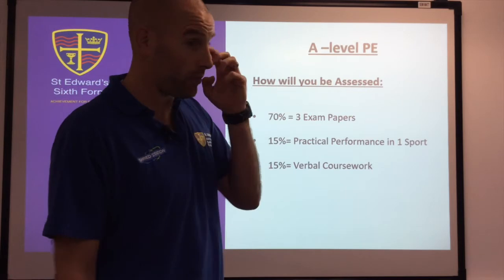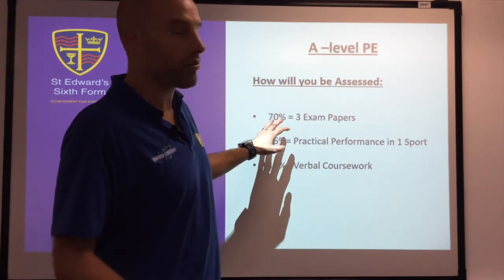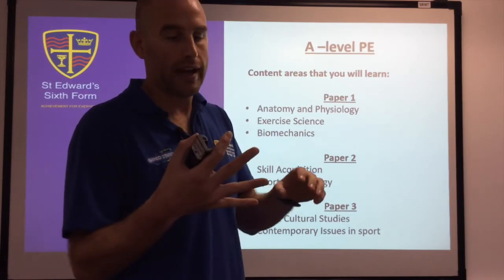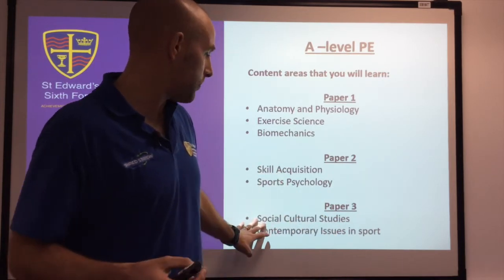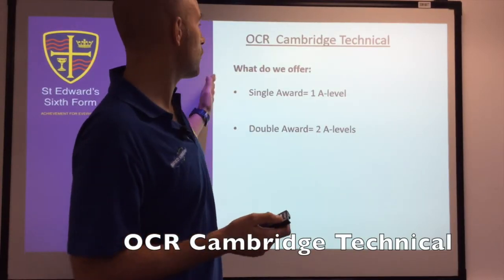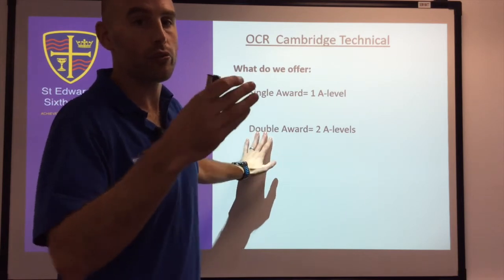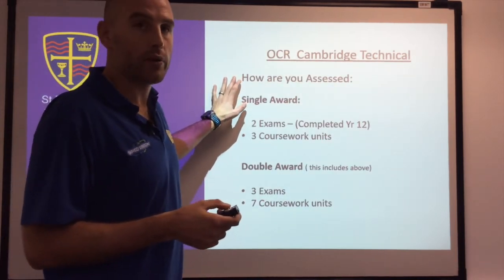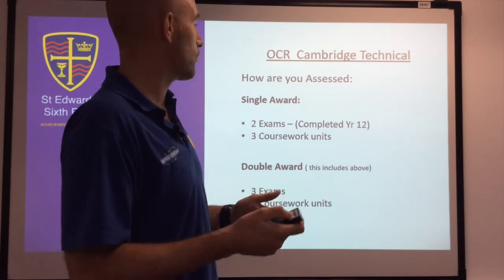St Edward's A Level Physical Education